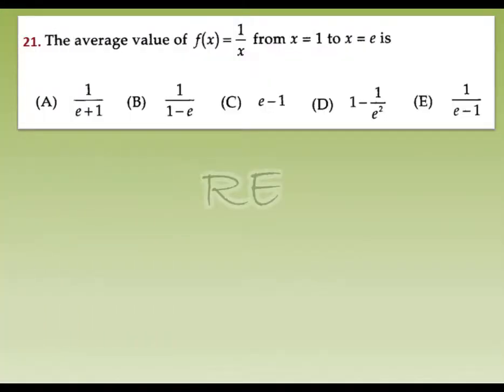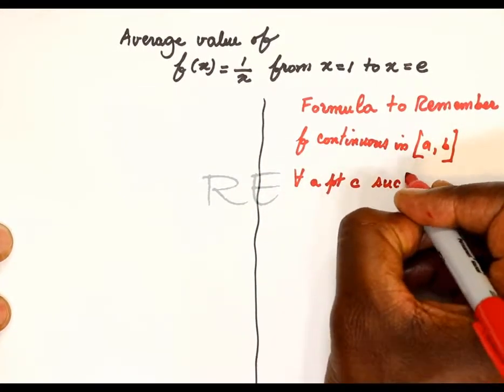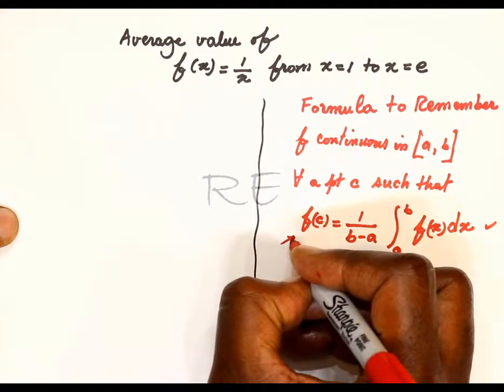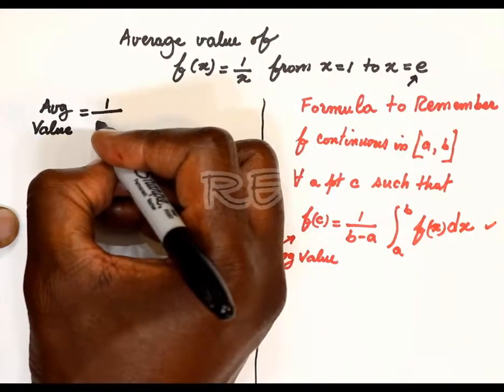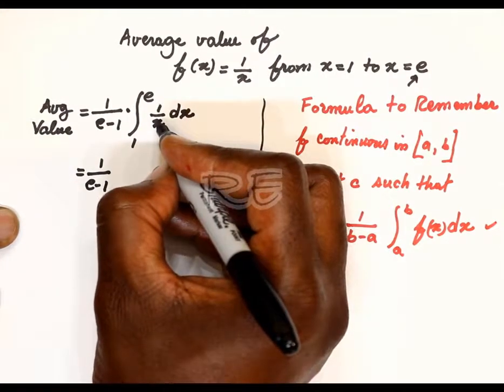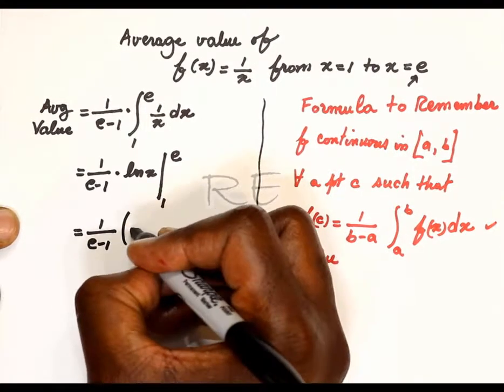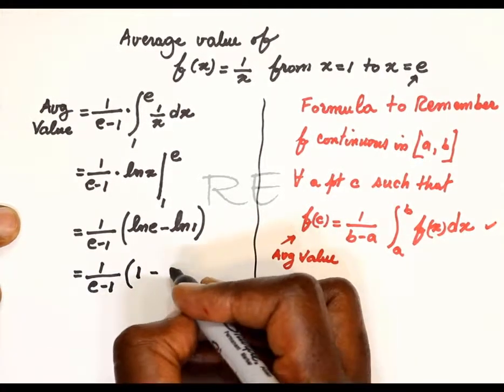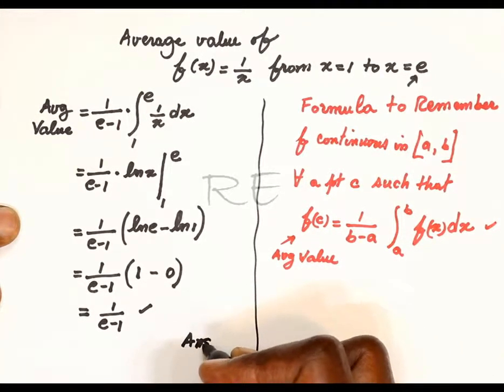What is the average value of f(x) = 1/x from x=1 to x=e - AP Calculus - Question 21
average value of f(x) = 1/x from x=1 to x=e, mvt for integrals, AP calculus AB Questions , Calculus Term 2, Practice Test Questions